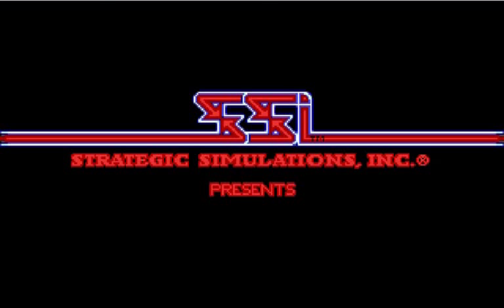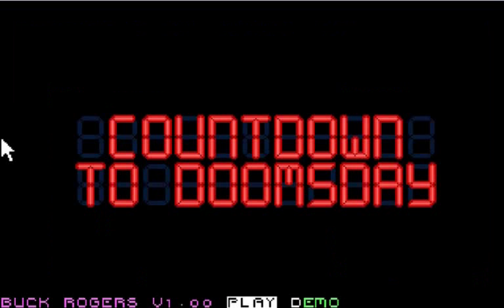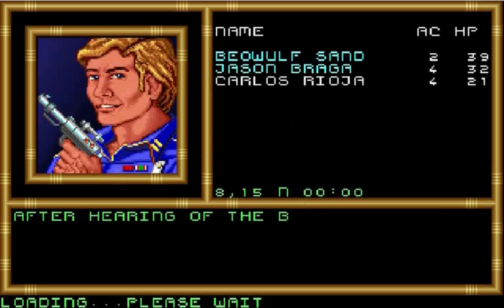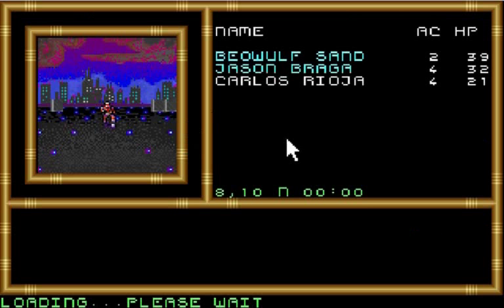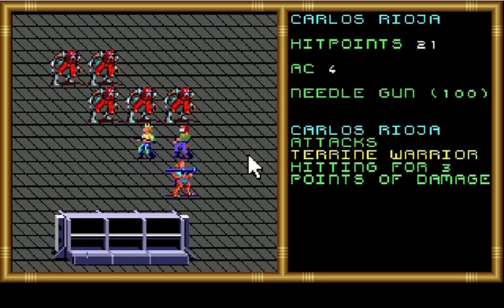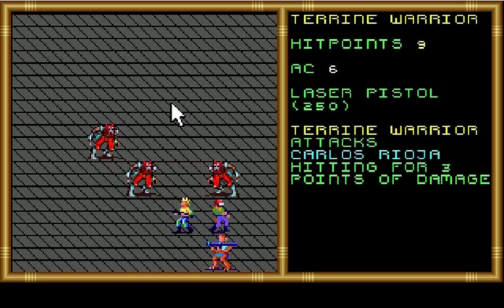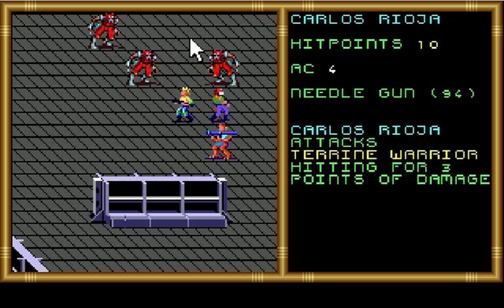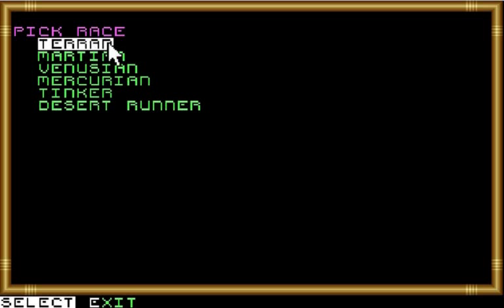Let' Play Buck Rogers CTD 1 - Min-Maxing Mini-Me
Game published 1990 by SSI (never rereleased on CD-ROM; presumed abandonware).
One of only 2 non-fantasy "Gold Box" games, this SF CRPG is based upon a paper & pencil RPG apparently adapted from the 2nd ed. AD&D rules, incorporating weapons specializations and an extensive skill system.  I roll up the first party member here, and we'll see what the complete team looks like in the next episode.
(NOTE:  I had originally planned to LP either Pools of Darkness or Dark Queen of Krynn next; however:  1)  BB Flashback had issues with the extensive music in the intro & demo of POD, and by the time I had troubleshooted that . . .
2)  I had found some new Buck Rogers:  CTD videos here on YouTube, got nostalgic, and then . . .
3)  reflected that I actually prefer running low-level character parties in CRPGs.  Tactical combat options are usually much simpler with low-level parties, and thus harder to epic-fail (especially when one's been away from that game system for a while).)
There are at least 2 other Let's Plays of the DOS version of Countdown to Doomsday that I'm aware of on YouTube (see the channels & playlists of Jwend392 & Aulddragon).  Here are links to how the beginning of this game looks on other platforms:
I know there was also a C64 version of this game (I found a PDF of the data card for it), but haven't found any gameplay videos of it yet.